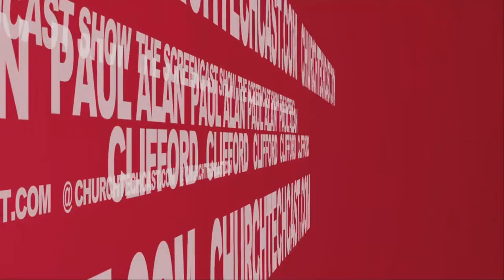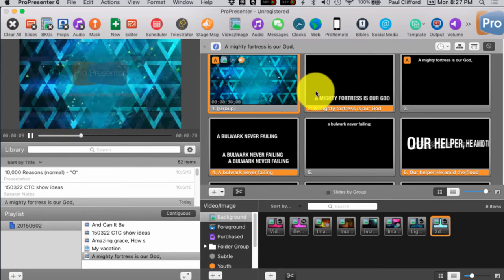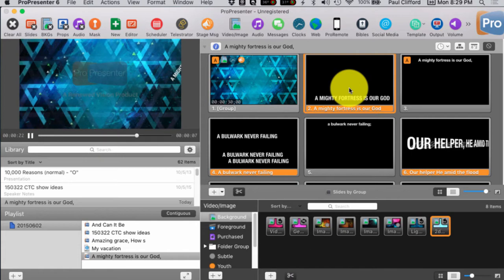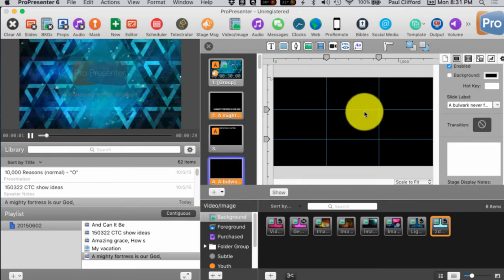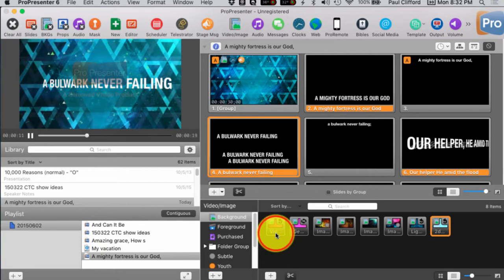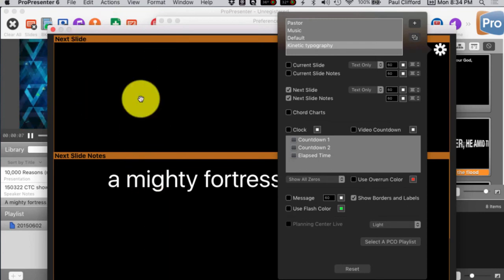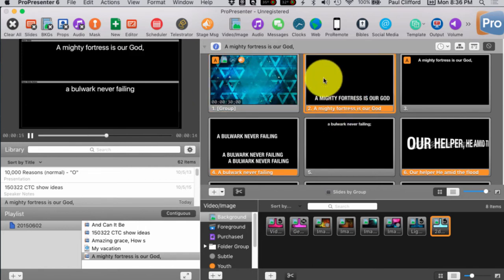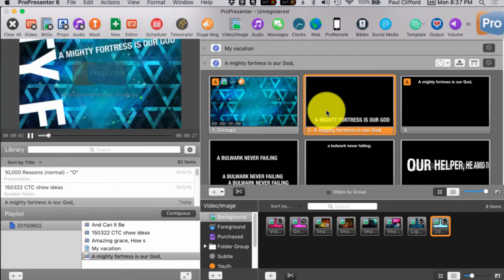ProPresenter 6 Tutorial: Kinetic typography lyrics without a click track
This set of hacks allows you to do kinetic typography of lyrics with the stage display actively showing text for the worship team.  How? Watch to find out:

[tweet "Want dynamic lyric text with stage display lyrics and no click track? Try this ProPresenter 6 tutorial:"]

Make your lyric video in AfterEffects or Motion and export with no background as a ProRes 4444 video (other formats will not work).

Now, make sure each line is its own movie.  In the example above, the line "A Mighty Fortress is Our God" is a separate movie from "A bulwark never failing".  Add each of these to a separate slide on the slide layer (not as a background or as a foreground video).

Change the label for each to what the text actually says in the video so that even if the screen shot doesn't tell you, you'll know.  Also add slide notes for the first slide with the lyrics.

Now, create slides with regular text that go between each slide with the lyrics of the next video and slide notes for the video after that.

Create a stage display layout that puts the next slide lyrics in the normal current slide position and the next slide notes in the normal next slide position.

Add a cue to change to this slide layout at the start of the song.  Now, just click every other video as the music warrants it.

That's probably not clear, so watch the video to see just how it's done.

This set of hacks allows you to do kinetic typography of lyrics with the stage display actively showing text for the worship team.  How?